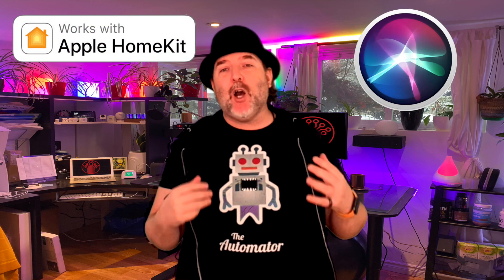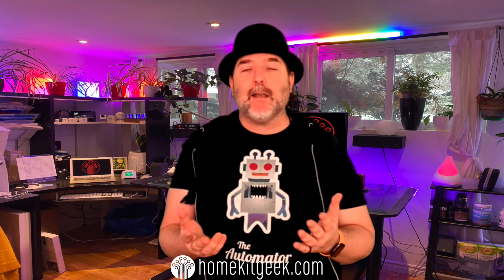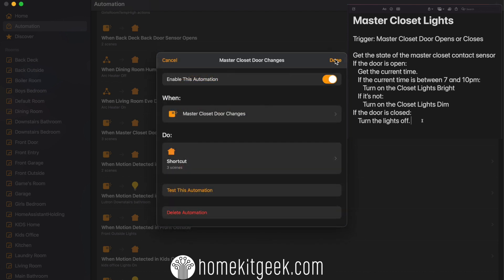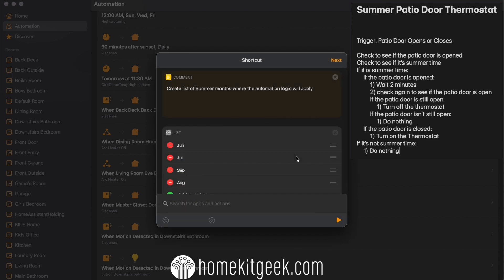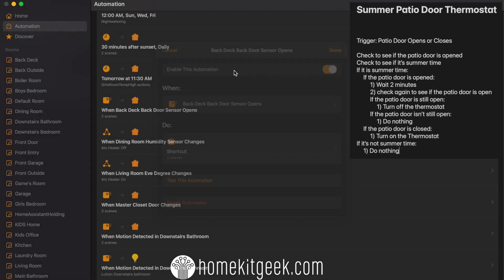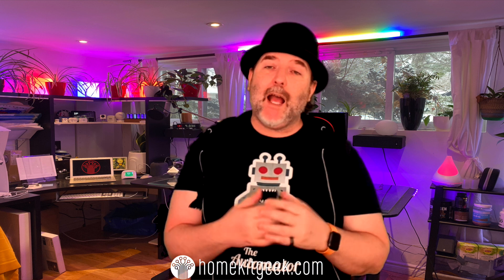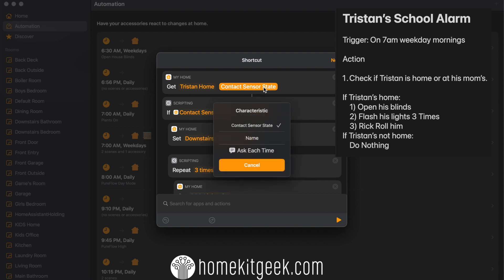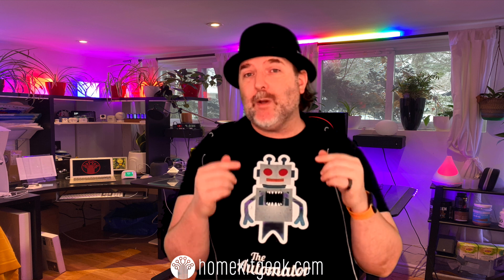3 ways to better use Contact Sensors in your Apple Homekit Home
@homekitgeek on twitter and instagram

If you're interested in adding some new devices to your smarthome, please consider using my Amazon.com shop

0:00 - Intro
0:41 - Condensing Walk-in closet light automations based on a contact sensor into a single convert to shortcut Homekit automation
2:14 - Patio-door smart automation to turn off thermostat in the summer if the patio door is left open
4:56 - Using Contact Sensor as a presence proxy for Teenage boys wake-up alarm in the morning.
6:58 - Closing

As many of you know, I’m spending time right now to really get my homekit home smarter using the sensors I have. It’s taken me some time to really get this right, but I’m finally digging into the gift Apple has given us in iOS14 with the new Convert to Shortcuts automation functionality.

In this video, I go through three different types of automations that you can now create using a simple contact sensor in Apple HomeKit for something beyond where you might have tried already.

Hopefully this inspires some of you to push the limits in what Apple’s given us. Definitely post in the comments below if you have anything you’ve done that you think is creative, that you’re proud of, or you just want to share.